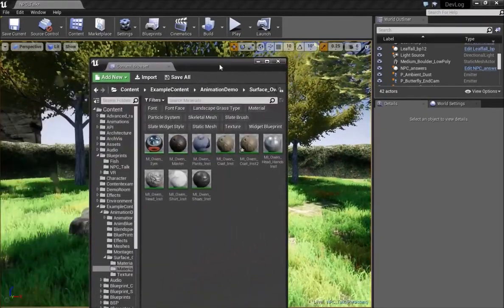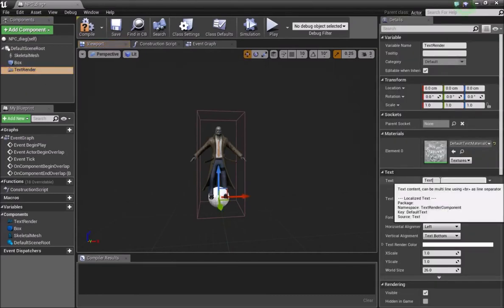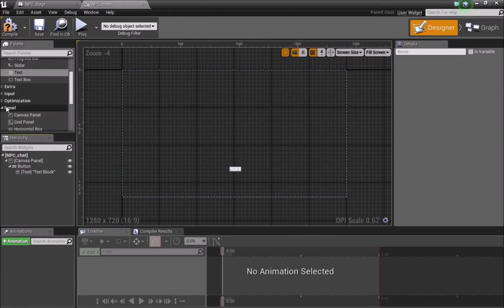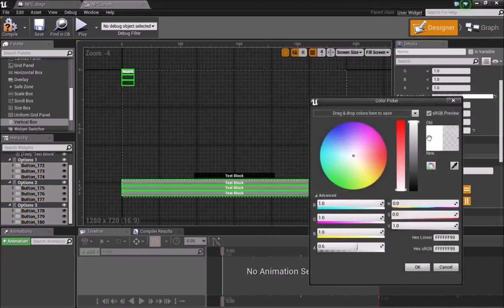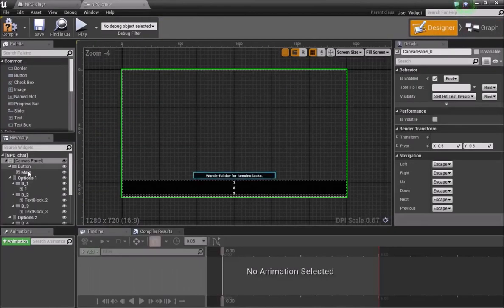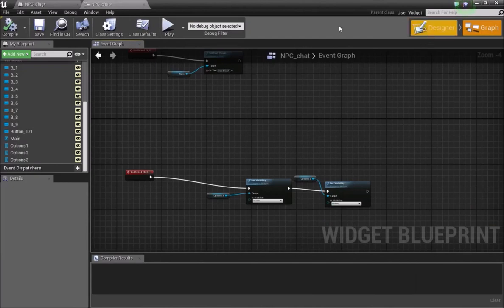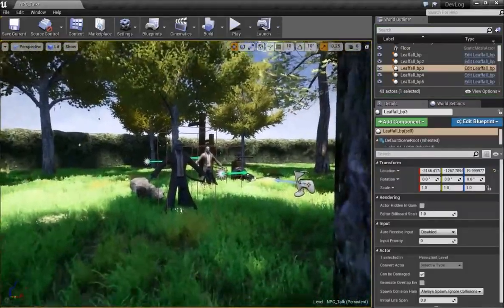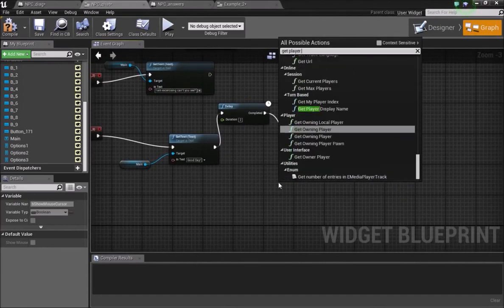NPC dialog System | Tutorial | Unreal Engine 4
Requested Tutorial.
Tree it.
Grass blueprints.
Content examples Epic Games. ________________________________________________________